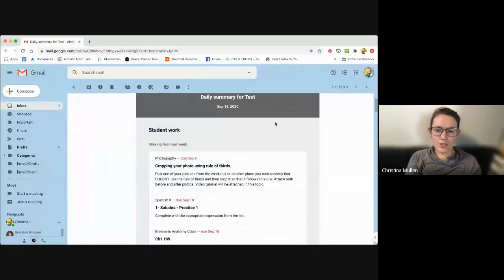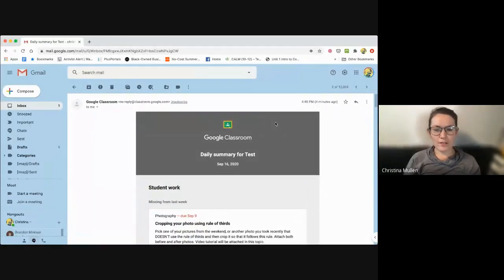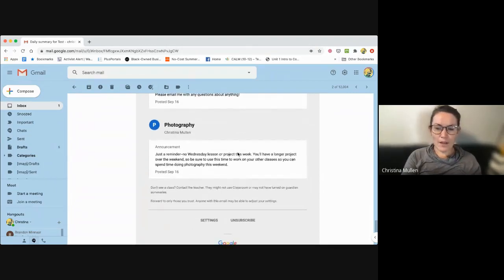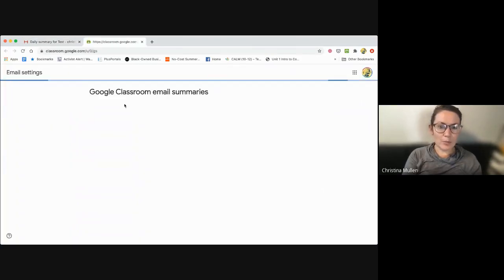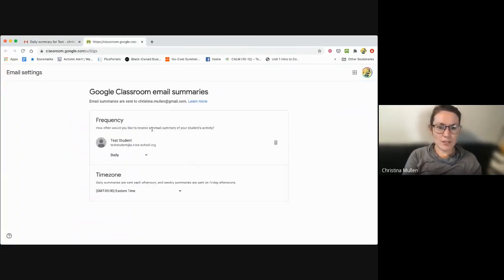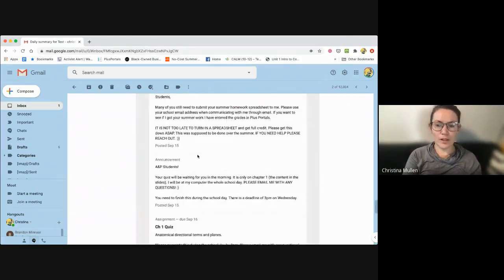Guardian Access Email Summaries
For Nora Families: An overview of what Guardian Access shows you as an e-mail summary.